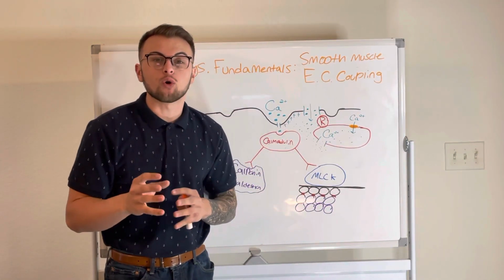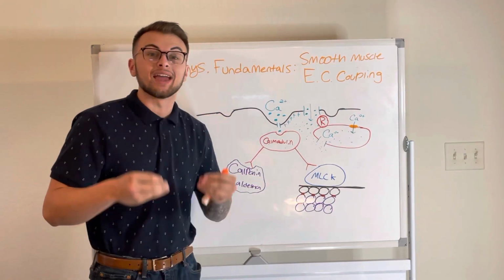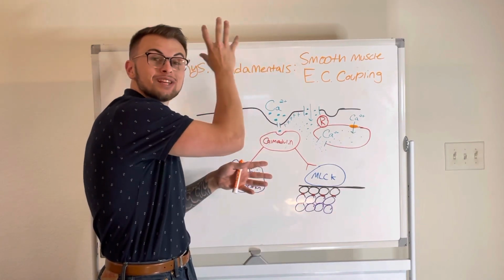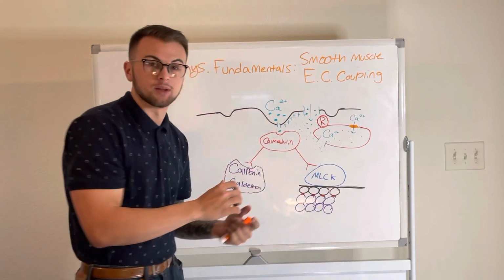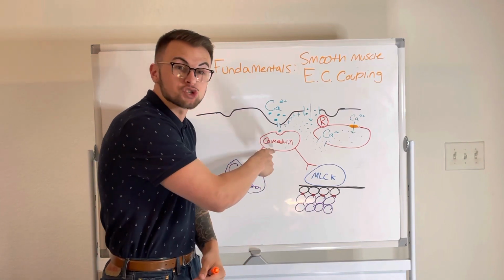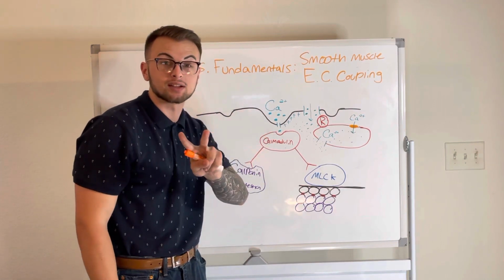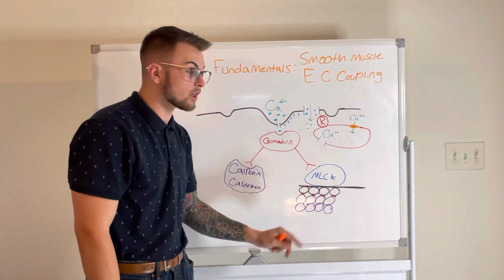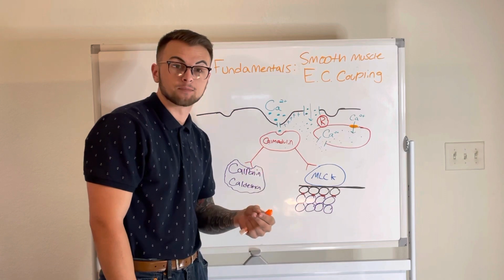Physiology Fundamentals: Smooth Muscle Excitation-Contraction Coupling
Clinical Cousins cover Smooth Muscle Excitation-Contraction Coupling in their effective and concise "Minute to Master" series.